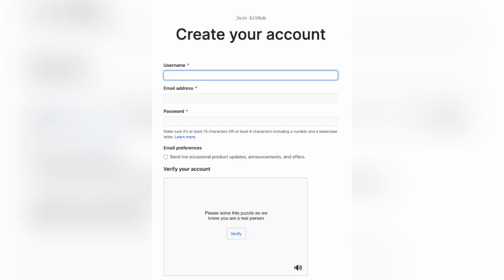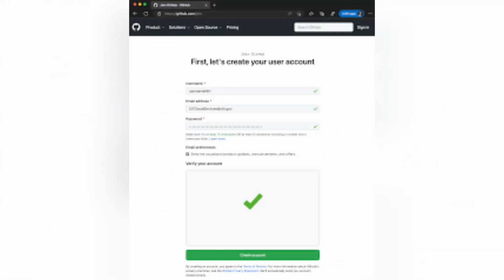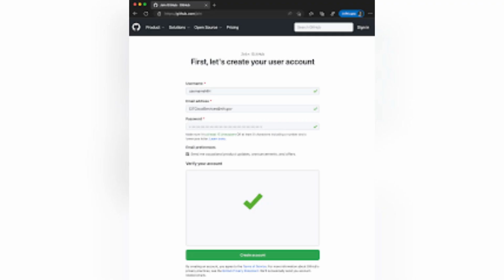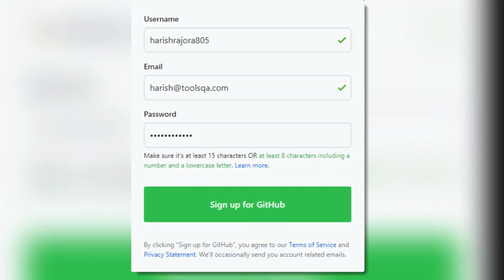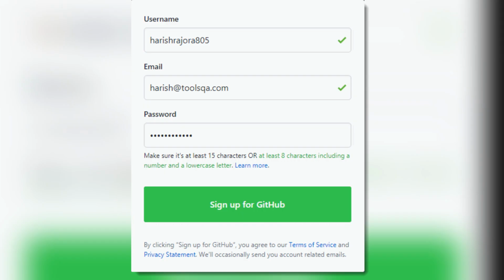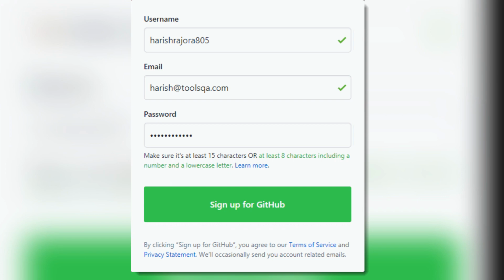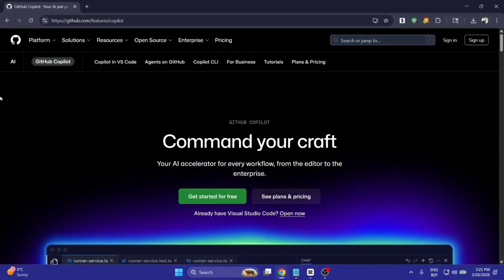How to Create a GitHub Account on Mobile | Developer Setup Anywhere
Welcome to this quick accessibility tutorial on how to create a GitHub account on mobile! 🚀 You do not need to be sitting at a desktop computer to take your very first step into the world of professional software development.

We will walk you through the mobile browser signup process, email verification, and setting up your secure password. Learn how to establish your digital developer identity right from your smartphone so you are ready to code anytime. 💻✨